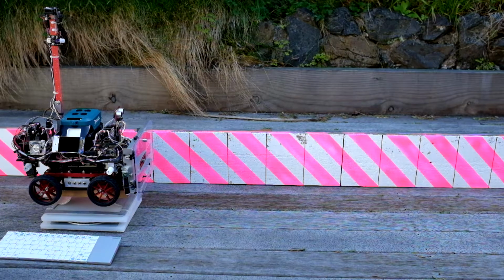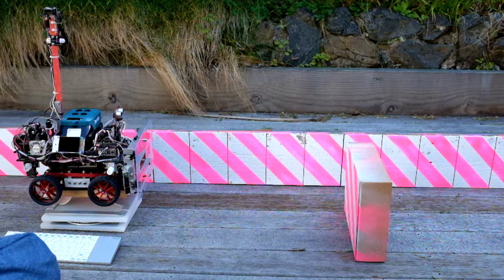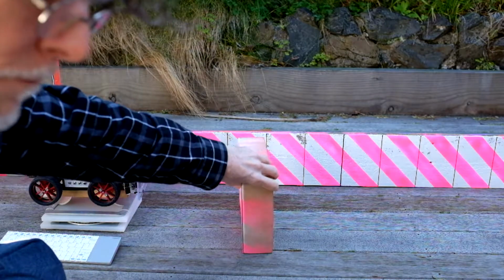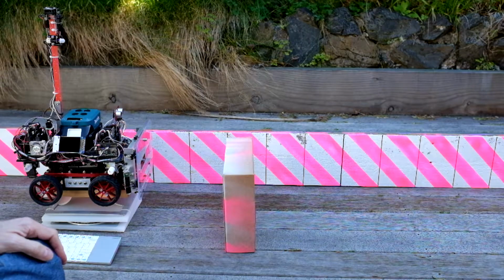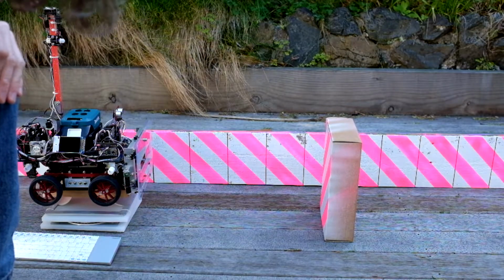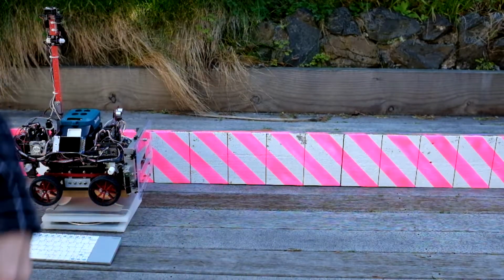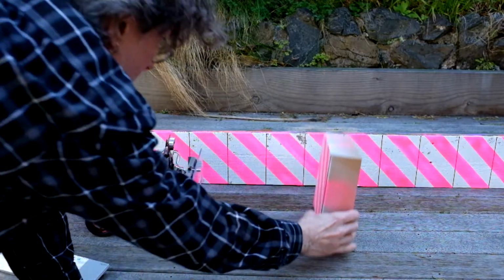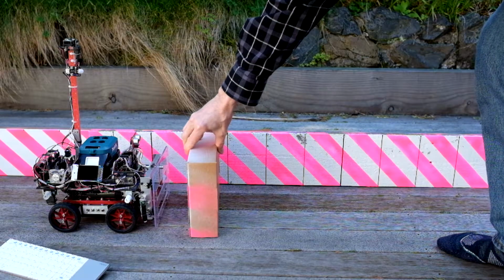Testing the Roam Behaviour on the KR01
This is a test of a new "Roam" Behaviour on the KR01 robot, a discrete behaviour in a Behaviour-Based System. This uses a Subsumption Architecture implemented in Python, as part of the "kros-core" operating system.

The Roam Behaviour begins by waiting for three seconds and then setting the forward target velocity of the robot to SLOW. The robot moves forward slowly until it senses something at a configured maximum range of 50cm, then slows down to a stop at a minimum range of 25cm. Beyond the maximum range, Roam has no effect on the robot's behaviour.

It uses a center analog infrared sensor to detect obstacles. This sensor returns values in centimeters and publishes messages containing that value onto a message bus. The Roam Behaviour is a subscriber to the message bus, and when a message with a INFRARED_CNTR event type is received it indicates that an obstacle has been detected, and the distance to the obstacle.

However, if the distance is less than the maximum range it inserts a lambda function into the motor controller that returns a value as a function of distance, where 1.0 is returned at the maximum range, 0.0 is returned at the minimum range. This value is multiplied against the target velocity of the motor. So at maximum range this has no effect (the velocity is multiplied by 1.0), but gradually slows the robot down to zero at the minimum distance. If the obstacle is removed the robot waits 3 seconds and begins moving again.

If the obstacle is not removed the robot will just sit there, forever. Or until some other behaviour, like an obstacle-avoidance behaviour, is triggered.